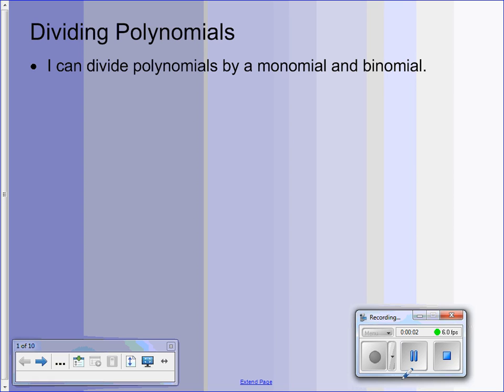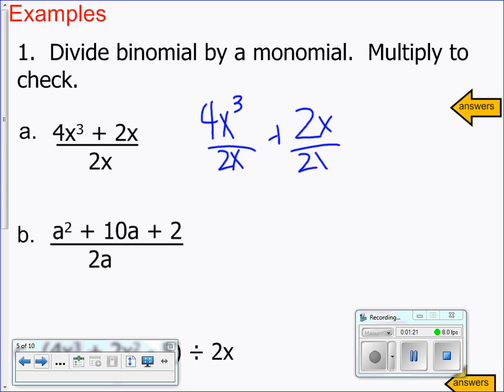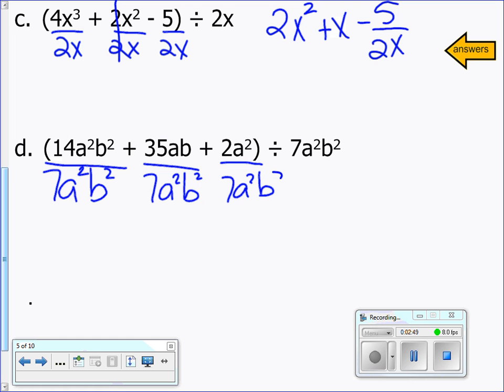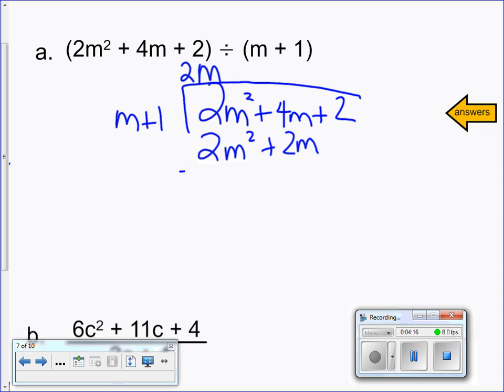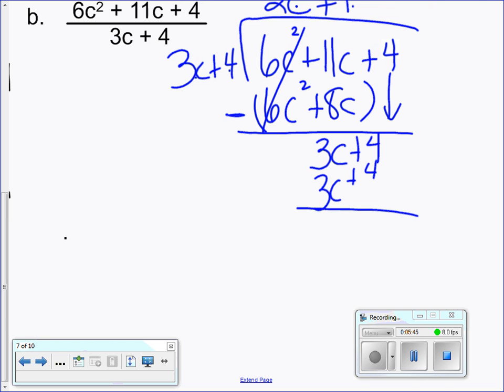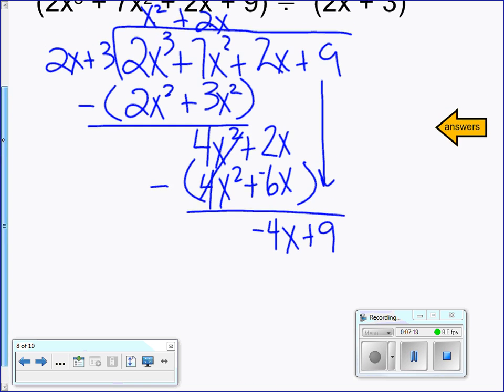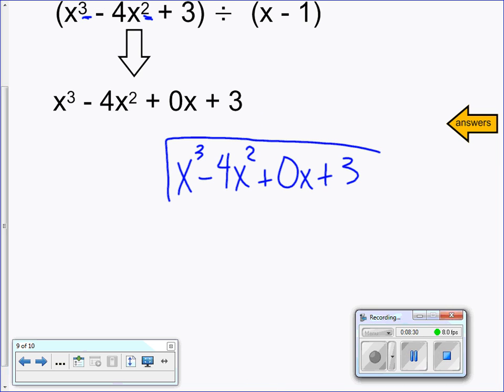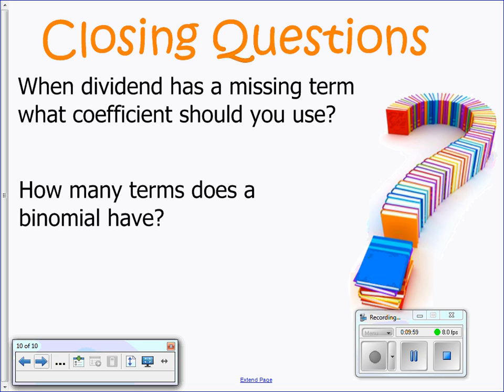5.10 Dividing Polynomials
Dividing Polynomials
Divide polynomials by a monomial and binomial.
Use long division to divide polynomials.